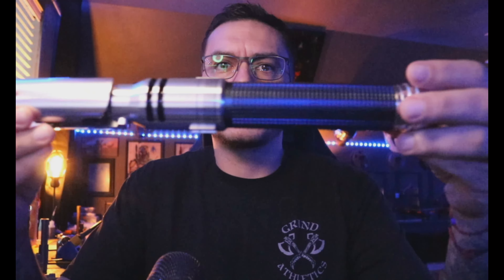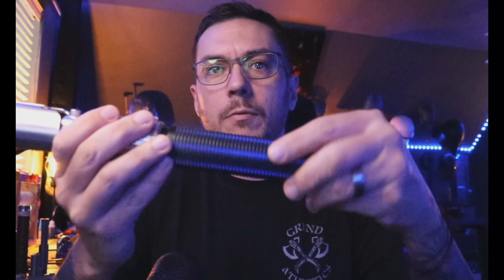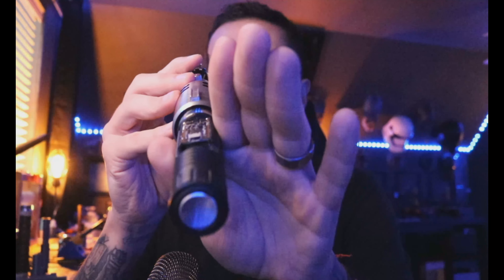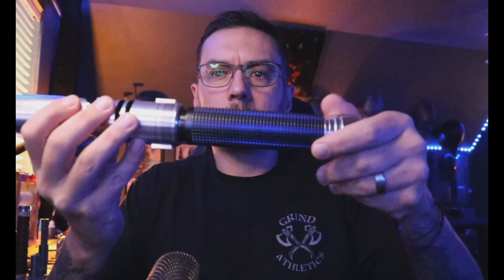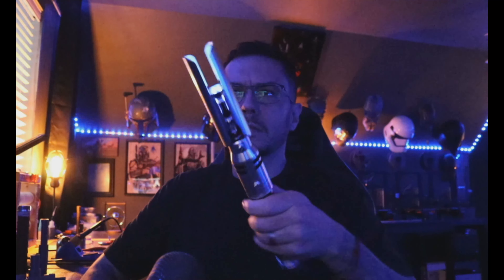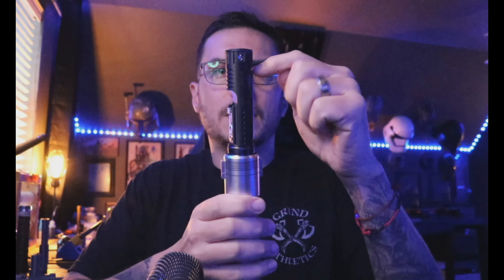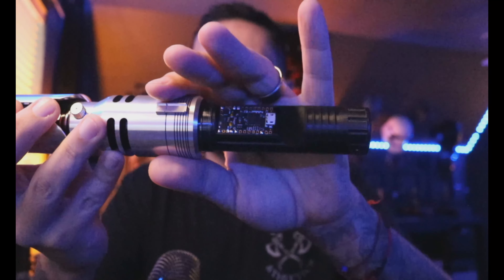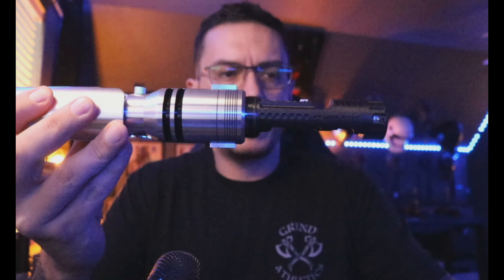Mason's 89 Sabers "Fallen Order" Kal Kestis Lightsaber with Proffie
Installed with a Proffie and 28mm Smuggler's Outpost Elite speaker